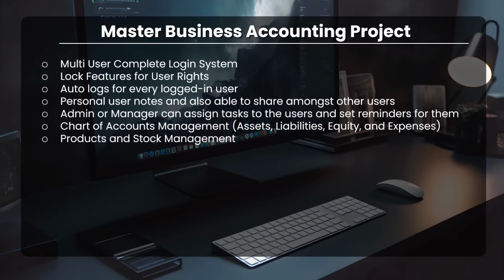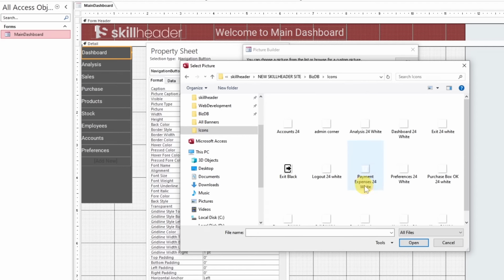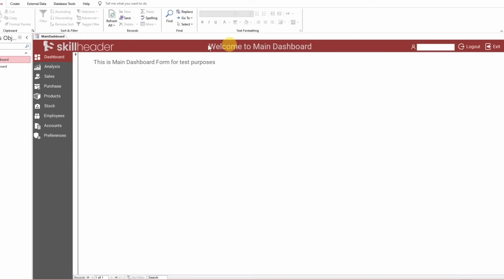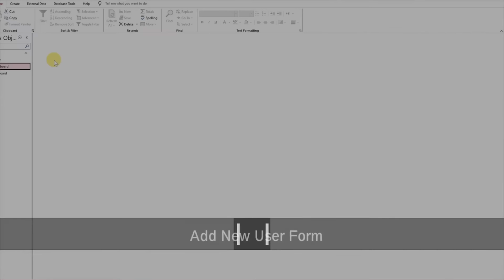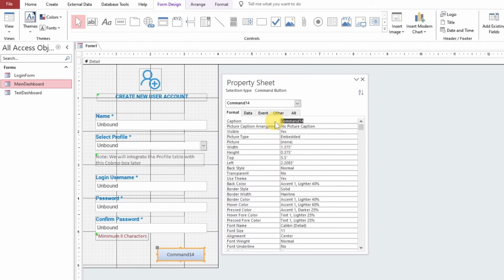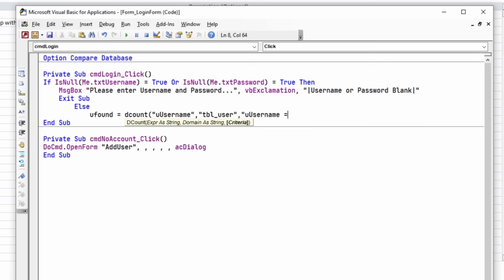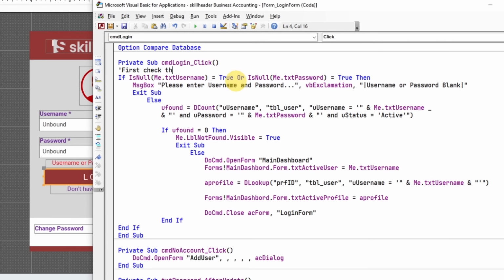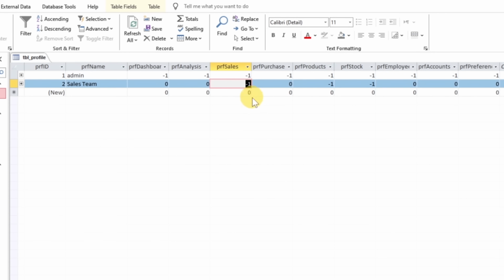Master Business Accounting Software in MS Access | A Complete Business Solution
Master Business Accounting Software in MS Access | Complete Project Overview & Tutorial
Welcome to the Mega Project: build a full-featured Business Financial Accounting system in Microsoft Access — a step-by-step course created from 3+ years of development. In this video you’ll see the project overview, main dashboard, multi-user login, navigation flow, user profiling, and core modules (accounts, products, customers, suppliers, sales, purchases, journal entries, ledgers, reports, and basic HR features).

How the Main Dashboard and Navigation System works, and how to link forms with navigation buttons.

How the Multi-User Login and profiling system secures features and logs user activity.

Key MS Access techniques used: Tables, Queries, Forms, Reports, VBA coding, and Modules.

Major topics in the Project:
1. The comprehensive and complete Multi-User Login System
2. There is a profiling system to lock the features of the database to assign user rights
3. Admin will be able to monitor user activities through the auto logs functionality
4. Users can make personal notes and share them with other users
5. A comprehensive task management system will be part of this project in which the manager will assign tasks and set reminders to the users
6. Chart of Accounts Management including Business assets, liabilities, equity, and expenses
7. Products and stock management will be handled in a smarter way like low-stock products warning
8. Customers, Sales, Orders, and Invoicing
9. Suppliers, Purchases, and PO Management
10. The business operational expenses like Cost of Goods Sold
11. The daily incoming and outgoing cash flow is very important in any business, so we will establish a General Journal bookkeeping system
12. We will establish a general ledger entries system
13. We will go through the financial year profit and loss statement
14. We will try to provide a comprehensive HR handling system including Employees, Salaries, and allowances
📈 After this video, you will complete 7% of this project

00:00 Project Overview & Main Features
02:44 Introduction to the video
03:52 Main Dashboard with Navigation Control
14:44 Integrating Form with Navigation Button
19:25 Login Form and Multi-User Login System
31:08 Add New User Form
37:35 User Table
39:11 Profile Table
42:33 Login Button Code and Function
51:01 User Level Process